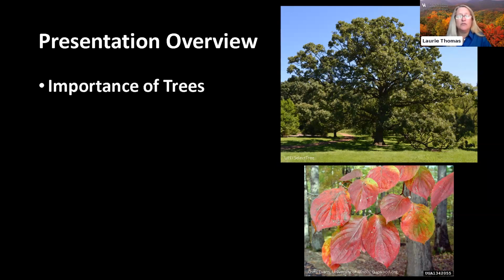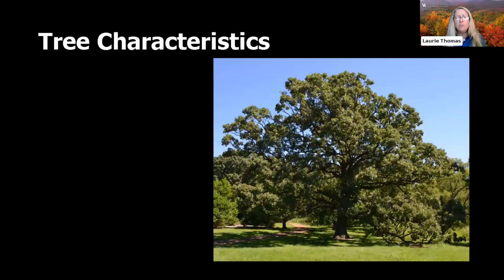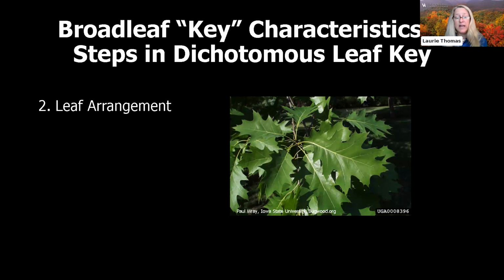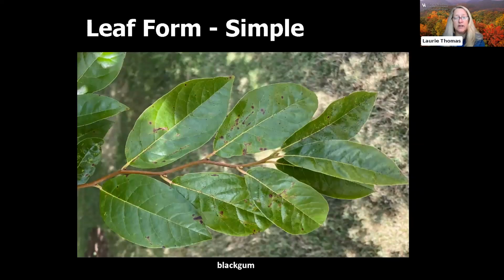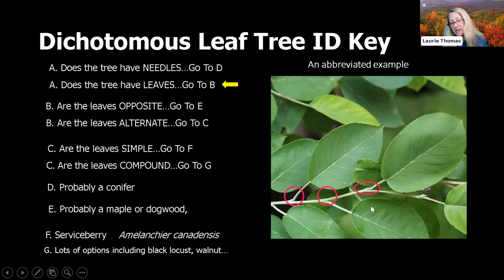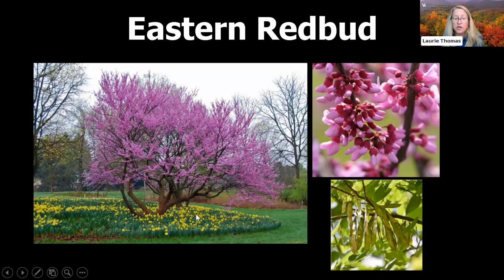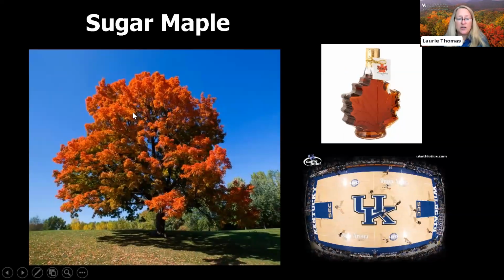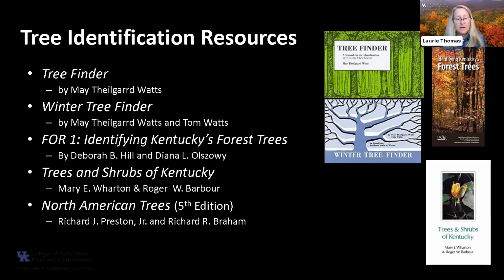Identifying Kentucky's Trees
With over 120 different trees species, learning how to identify trees in Kentucky can be challenging but we can help you make it rewarding. Join us and learn how to use a dichotomous tree leaf key and take the challenge out of tree ID. Led by Laurie Thomas (UK Forestry and Natural Resources Extension).